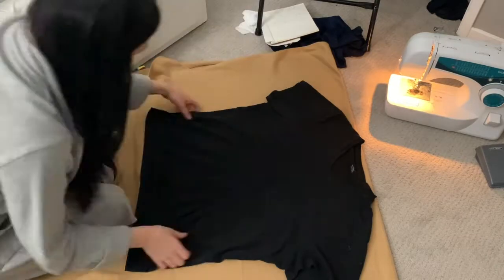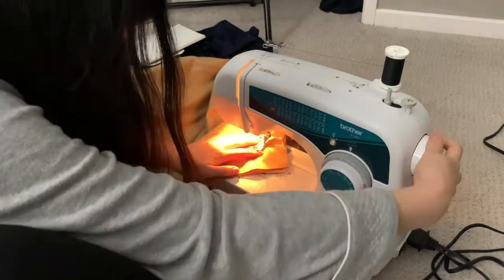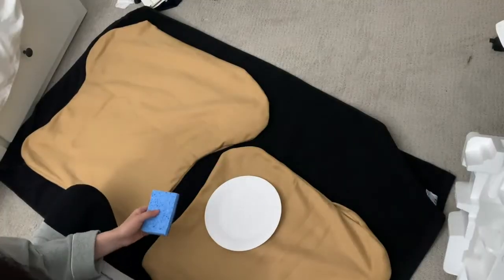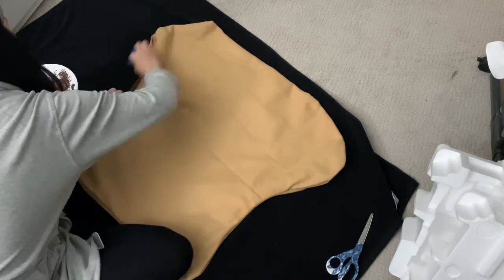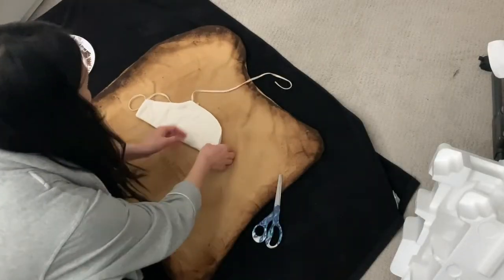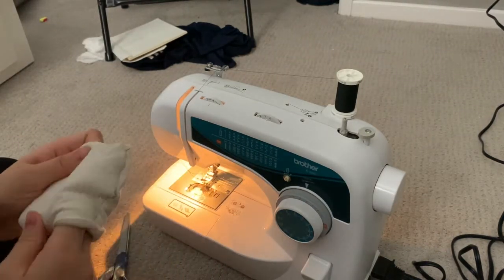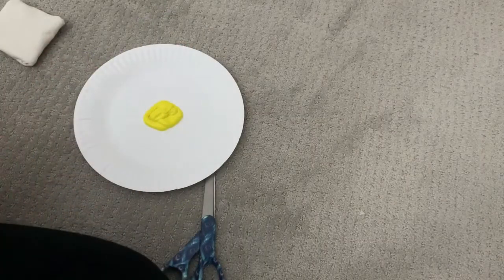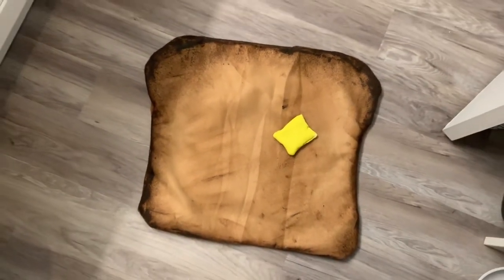DIY AVOCADO TOAST COSTUME | Family Costume Idea for Halloween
Quick and easy way to make a family Halloween costume. I bought Knox’s avocado costume from Carter’s and wanted to do a themed costume with him. I did the toasts as a last minute project the night before Halloween!